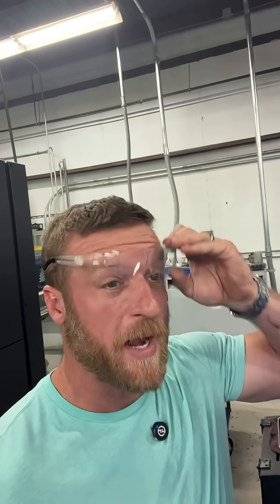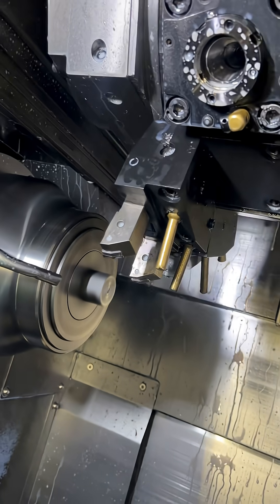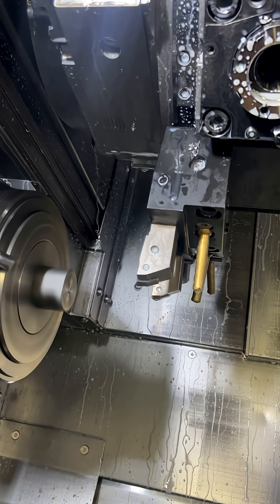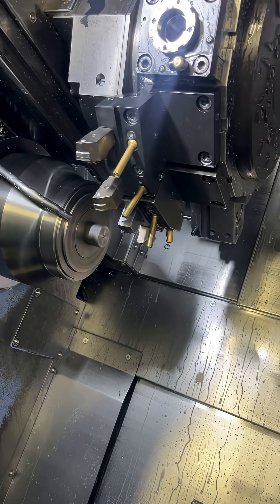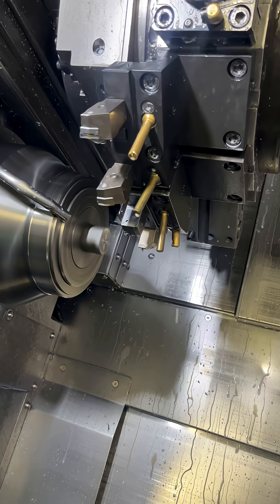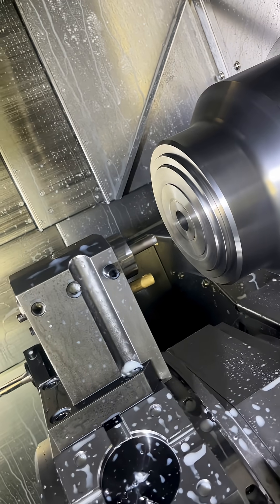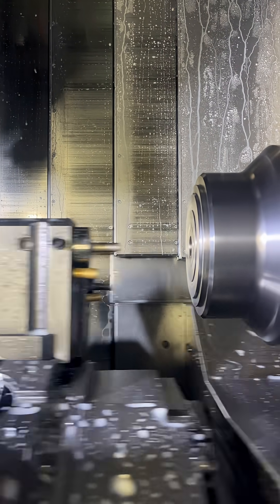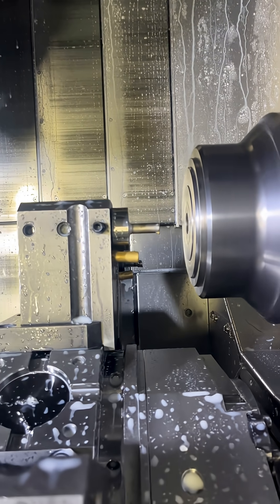It took me 4 minutes and zero dollars to speed this cycle up. Time = MONEY 💵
In this video I show you how I slashed cycle time - FOR FREE. no cost and minimal time. But be careful if you try this. Run thru slow and fast.